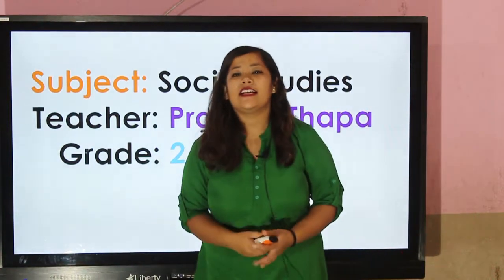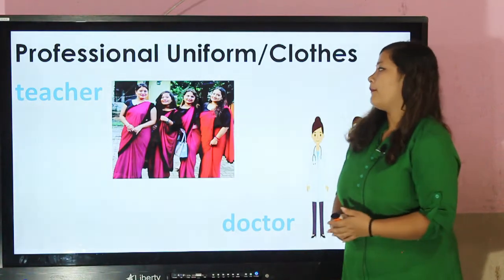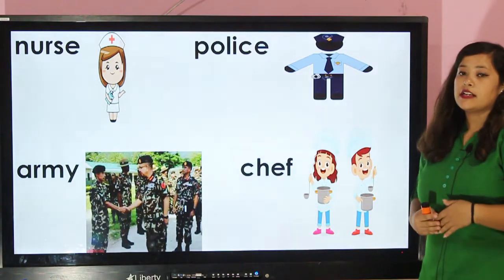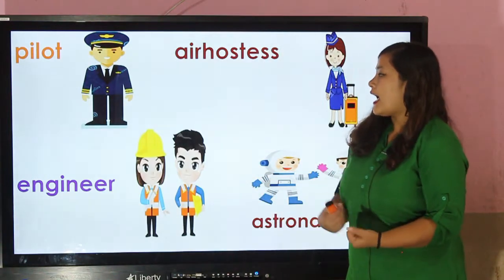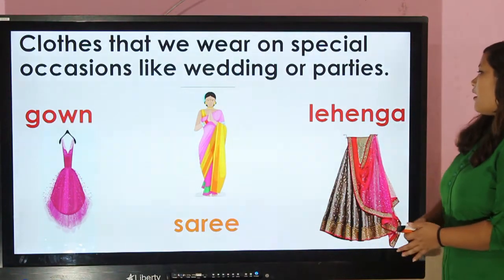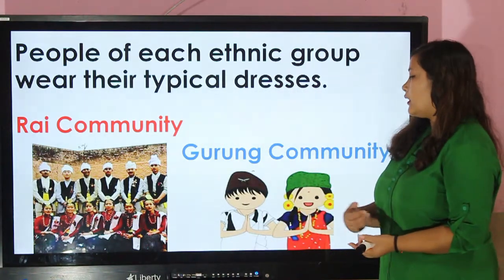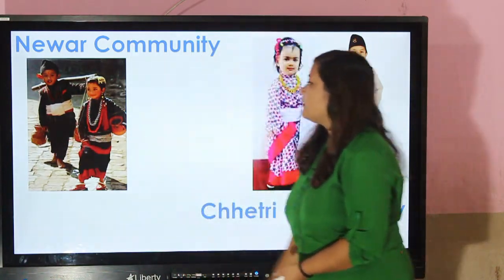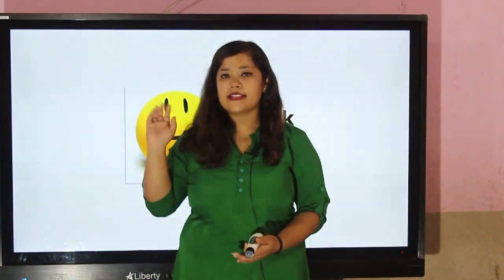Class 2 Social Studies | The Clothes Our Neighbors Wear